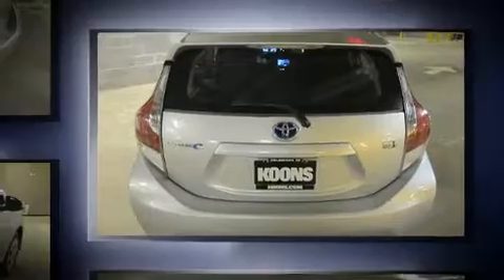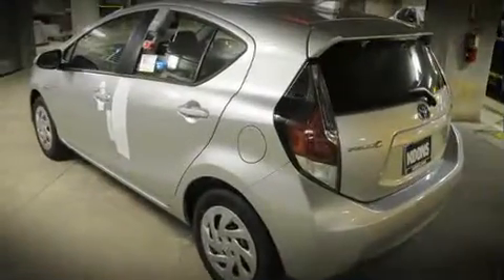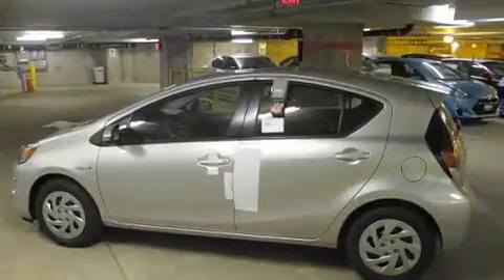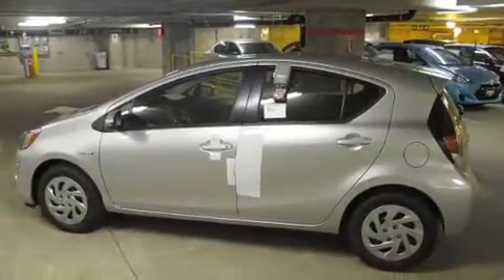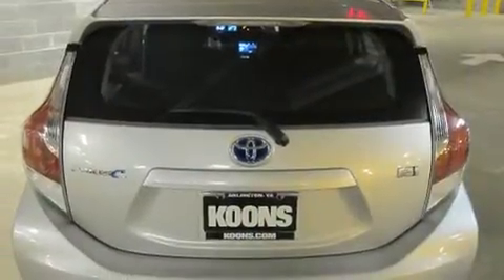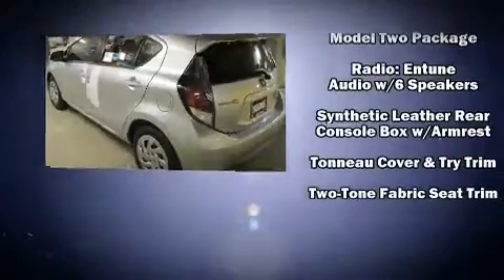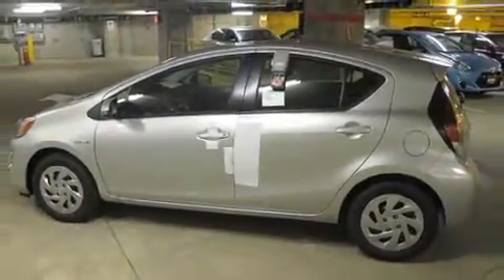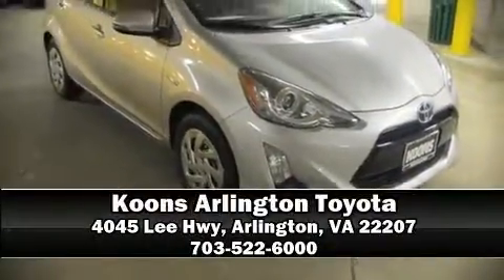2016 Toyota Prius c Two in Arlington, VA 22207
Outstanding design defines the 2016 Toyota Prius c. It features a front-wheel-drive platform, an automatic transmission, and an efficient 4 cylinder engine. It's equipped with tons of terrific amenities, but it won't break your budget. Such as remote keyless entry, a rear window wiper, 1-touch window functionality, a trip computer, an outside temperature display, turn signal indicator mirrors, cruise control, and power windows. Storage solutions are integrated throughout the interior, demonstrating thoughtful attention to detail. Audio features include a CD player with MP3 capability, steering wheel mounted audio controls, and 6 speakers, providing excellent sound throughout the cabin. Passengers are protected by various safety and security features, including: dual front impact airbags, front SIDE impact airbags, traction control, brake assist, ignition disabling, and ABS brakes. Electronic stability control ensures solid grip atop the road surface, no matter how challenging the driving conditions. We have a skilled and knowledgeable sales staff with many years of experience satisfying our customers needs. They'll work with you to find the right vehicle at a price you can afford. Come on in and take a test drive!